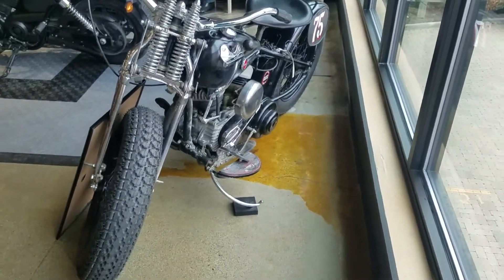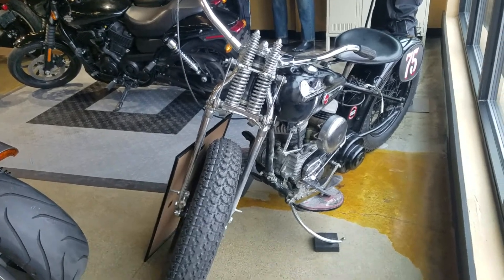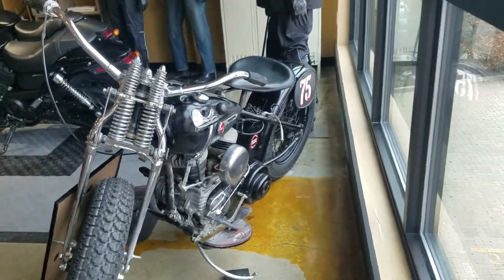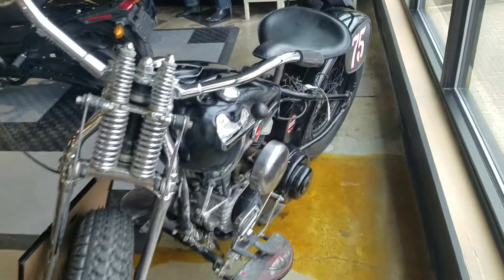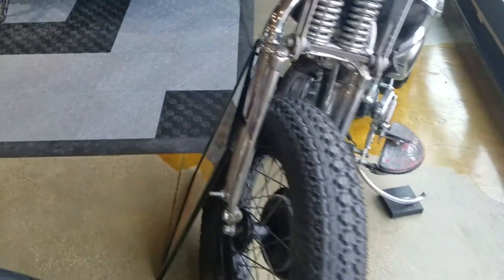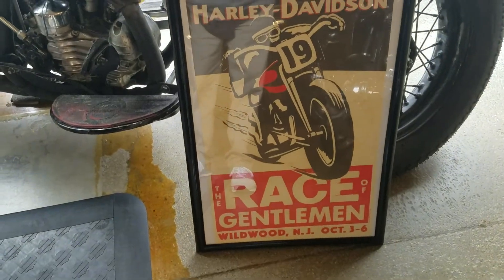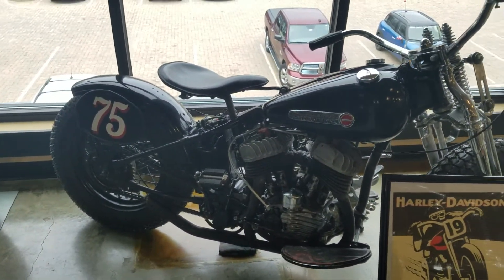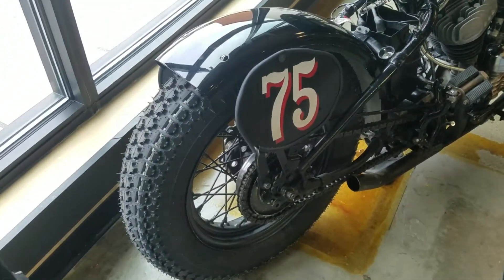Gentlmen's Race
The Gentlmen's race is a annual summer time New Jersey event.  It happens on the beach.  Races are for classic beach going vehicles only